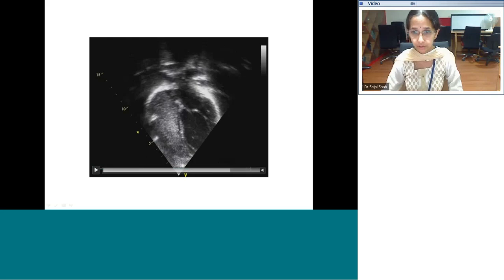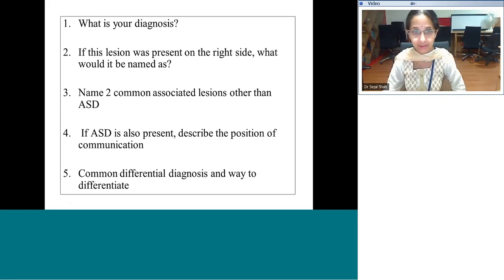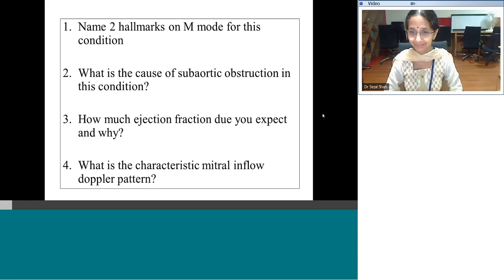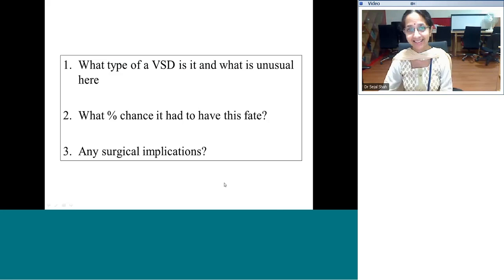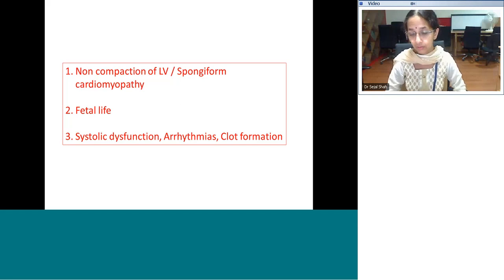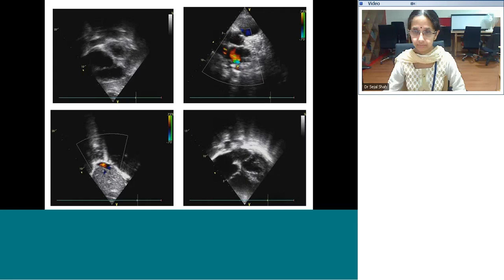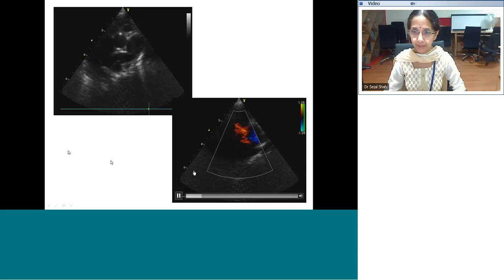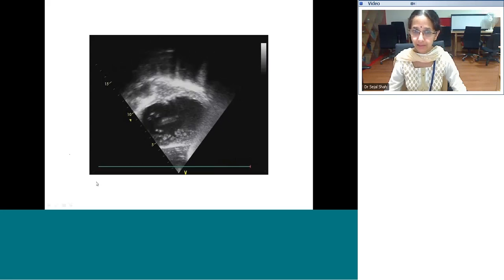Echo Quiz by Dr Sejal Shah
Cardiology e-teaching on Topic: Echo Quiz by Dr Sejal Shah,Senior Consultant,Pediatric Cardiologist and Fetal cardiologist Telerad RxDx Healthcare, Bangalore